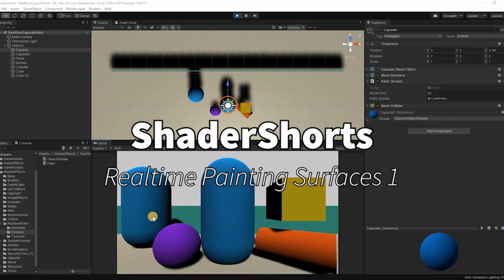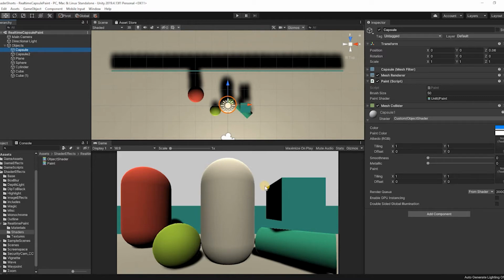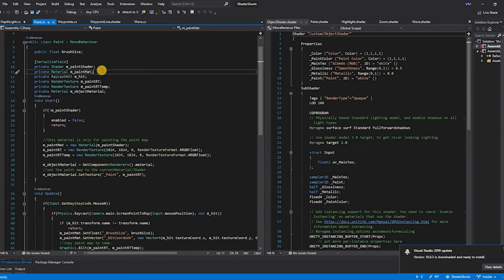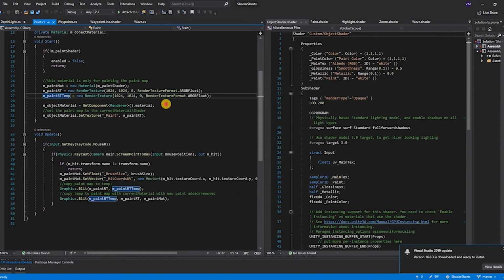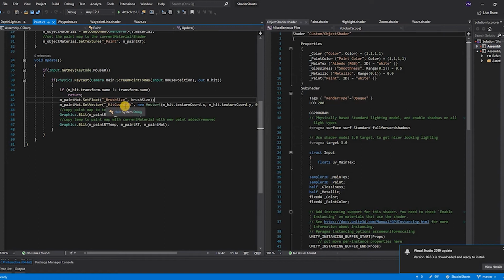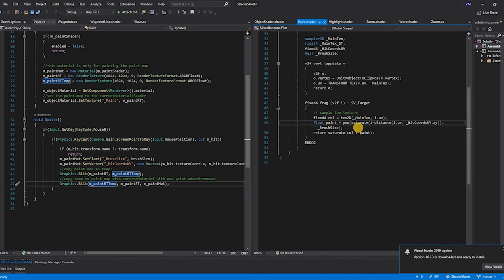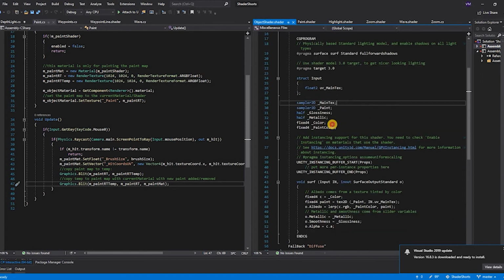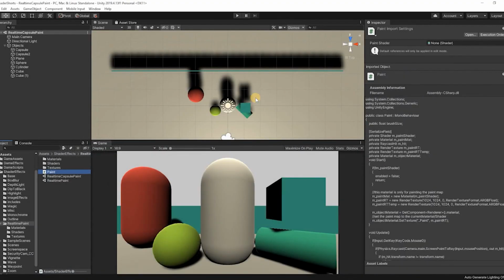ShaderShorts - Realtime Paint 1 | Splat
This is a series of short shader creation. Usually about 5-10 mins.
Follow along and create quick shaders for your games/apps. Learn by doing :)

This video gives an insight on how to paint a map in real-time using mouse as a paint brush. This has multiple use cases and is mostly seen while painting terrain maps or detail maps on objects.

How this helps?
I am starting off with specifically simpler concepts like "post-processing", which will allow you yo understand better the basics of shaders.
Moving further the concepts will be detailed.

Video preview gallery at Instagram : @shade_rt

Made using FreeCam & Rush!